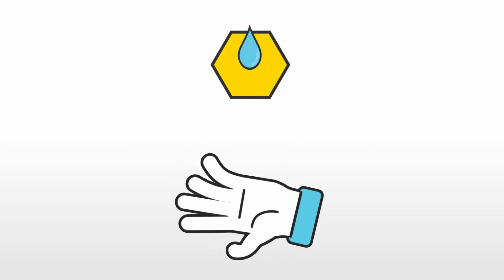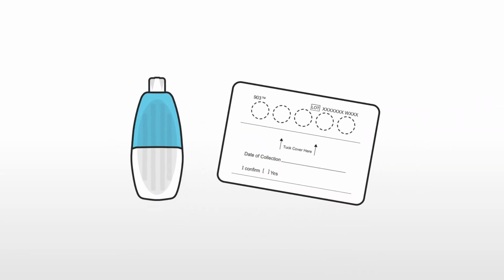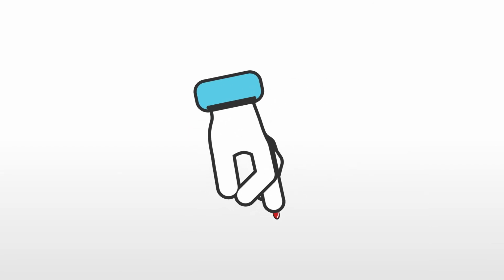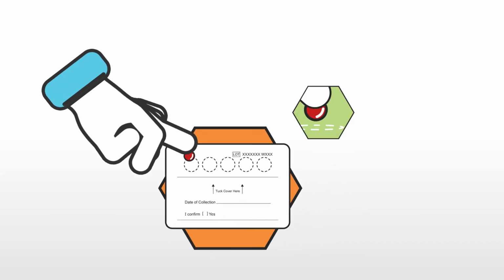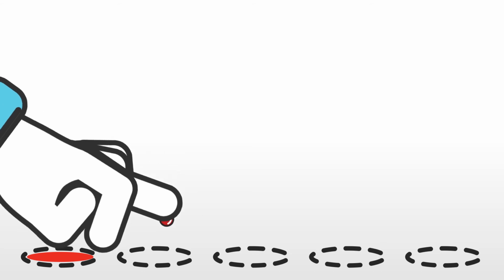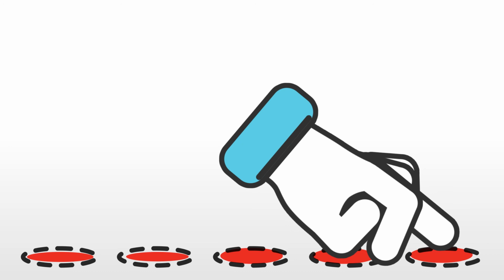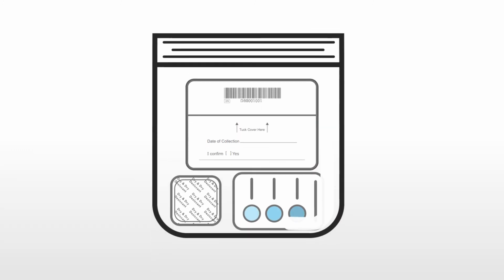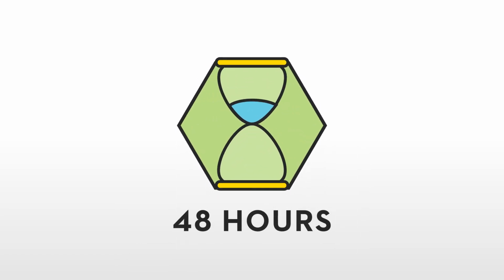CanPath Blood Spot Sample Collection Instructions 2021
This video demonstrates instructions on how to collect and return a blood spot sample as part of the CanPath COVID-19 Antibody Study.
Questions about this study?